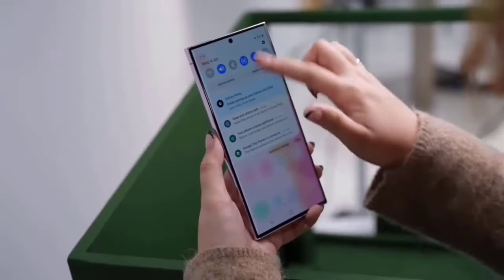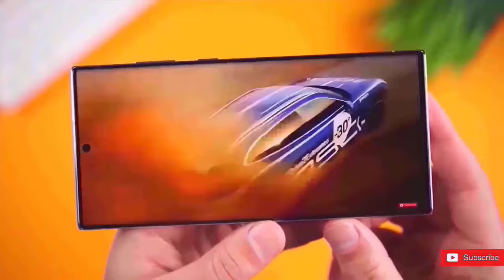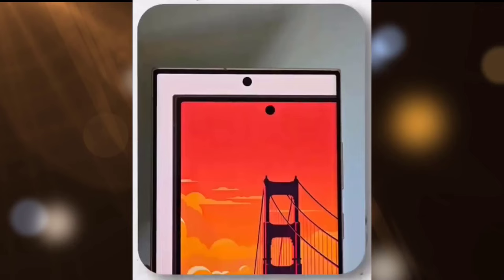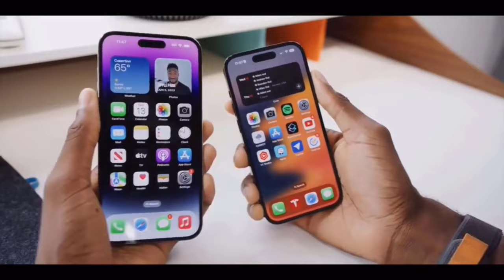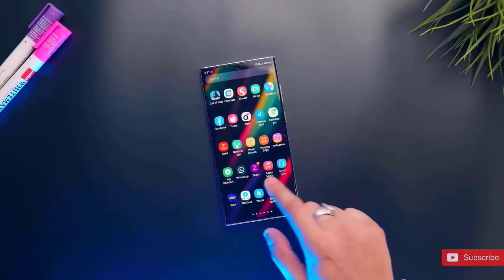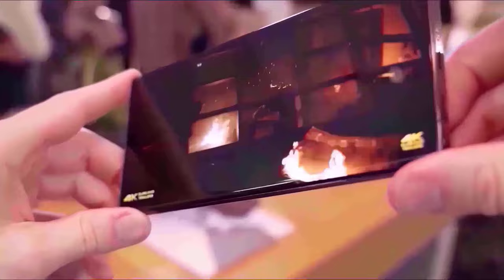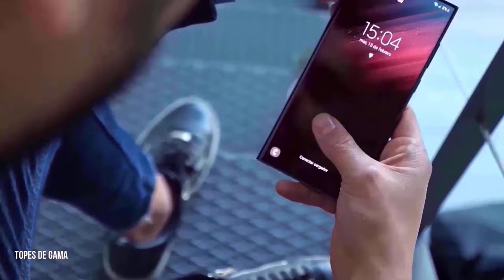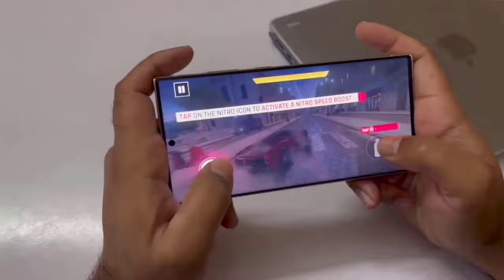Samsung Galaxy S24 Ultra - This Is Incredible!